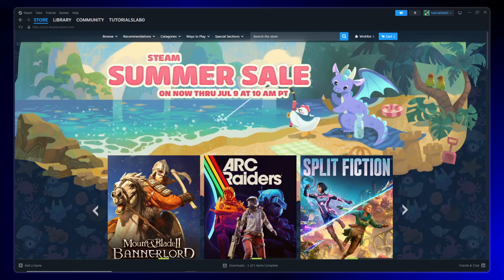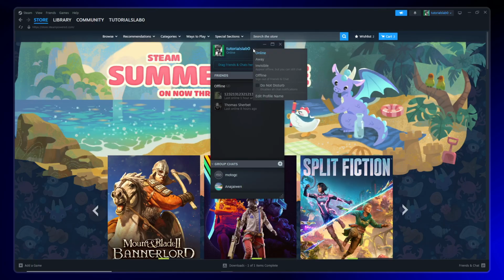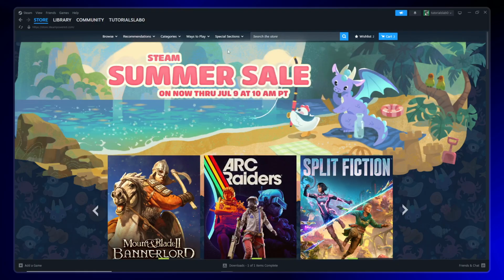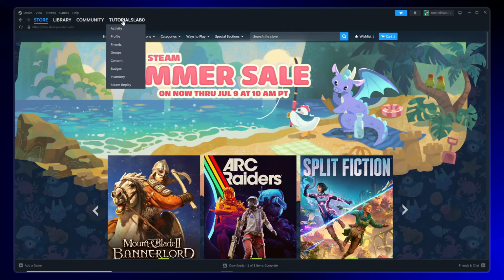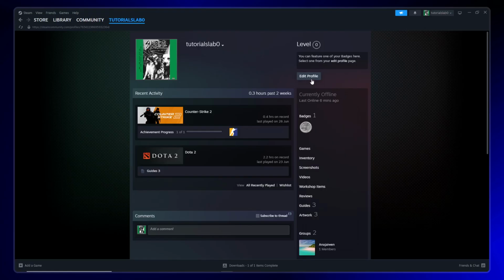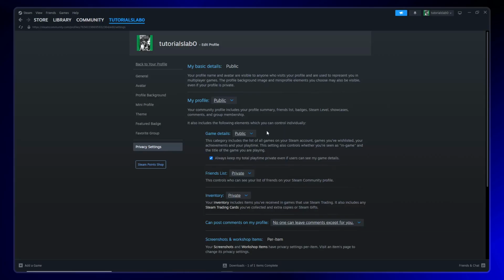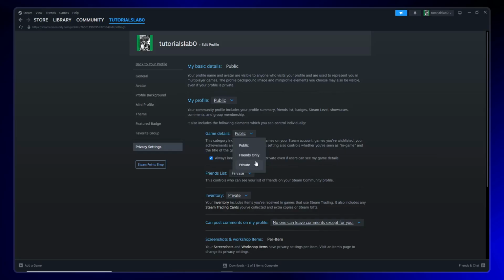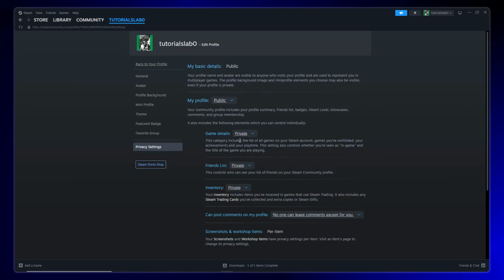How To Appear Offline On PUBG On PC And Steam | Tutorial 2026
By the end of this video, you’ll know how to appear offline PUBG PC, appear offline on Steam PUBG, hide online status in PUBG PC, make yourself invisible on PUBG Steam, play PUBG without showing online PC, setup invisible mode for PUBG on PC, turn off online presence PUBG Steam, enable offline status in PUBG PC, show as offline when playing PUBG, guide to appear offline in PUBG, hide your activity on PUBG PC, set Steam to offline for PUBG